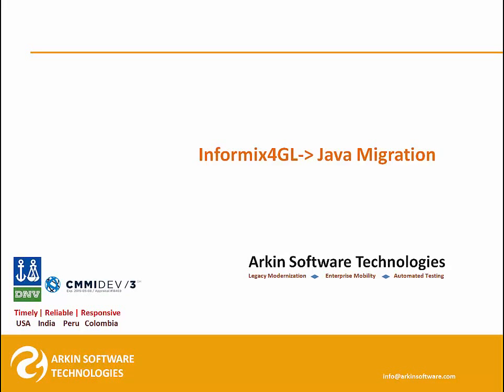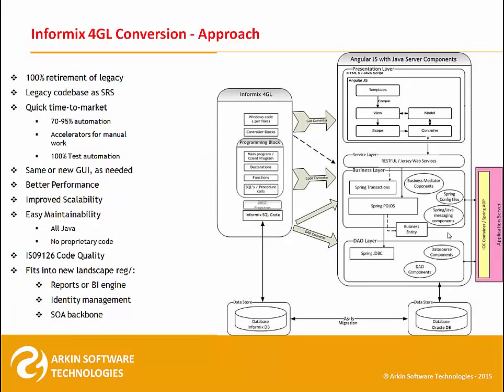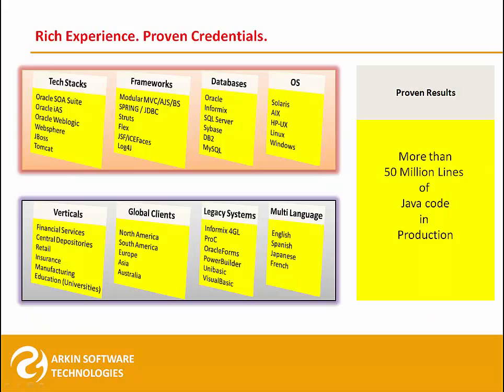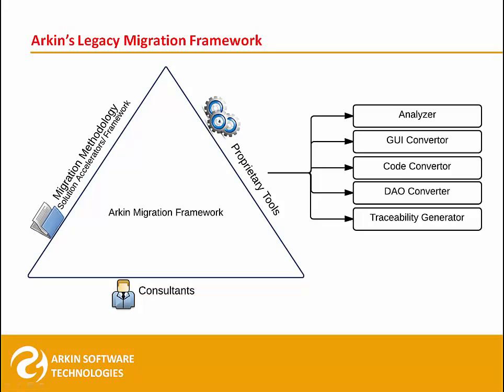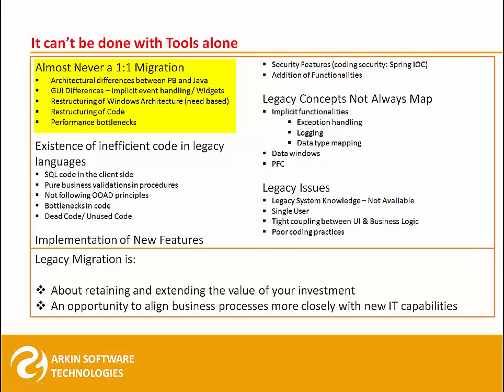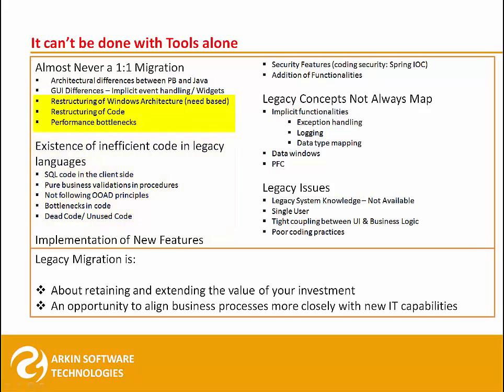Informix Application Modernization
Arkin Software offers complete migration solution to retire Informix 4GL and Informix Database. It is a migration framework- comprising of a set of automated tools; migration methodology; and experienced consultants that facilitate factory-like precision.

There are three Converter tools.
(a) GUI converter converts legacy GUI into web-structure, RIA technologies or thin-client GUI, with similar look & feel.
(b) Code converter converts business logic of the legacy code into equivalent java.
(c) DAO converter converts SQL calls into a chosen persistent framework like SPRING JDBC or JDBC.

Besides these, there are two extremely important tools.
(d) Analyzer: It is this tool that helps us even if there is limited or non-existent documentation and application knowledge. This tool dives through legacy code, builds metrics and relationships to help our team to size and understand the legacy complexity and accurately estimate the migration effort.

(e) Traceability Generator. It maps legacy code to converted java code in a spreadsheet format. This traceability matrix serves two purposes: One is to ensure that no legacy code is missed out during conversion; and the other is to facilitate client’s internal teams to catch up with migrated Java code.

Arkin Software’s unique approach to migration is architecture-centric. That means, we start with the target architecture and migrate the legacy to that target. Never one-to-one migration. Because, migrated applications must live in production for another 20-25 years, which is possible only if they are built on right architecture. Nobody likes applications that may look like Java, but stink like legacy.

Arkin Software offers tools based approach to convert 2-tier client/server applications to 3-tier or multi-tier Java based web architecture. The legacy client/server is a 2-tier application. Business logic and data access is partly coded on the UI side, and partly in the form of stored procedures running on database server. During migration, the code is segregated into diferent layers like - UI, Business logic, Communication, and DAO layers. The database system can remain the same, or that can also be migrated to a different one. If you prefer to have similar GUI after migration, it is possible, as it minimizes end-user re-training. If you prefer to have adaptive RIA UI to work on multiple form-factor devices, that is possible too.